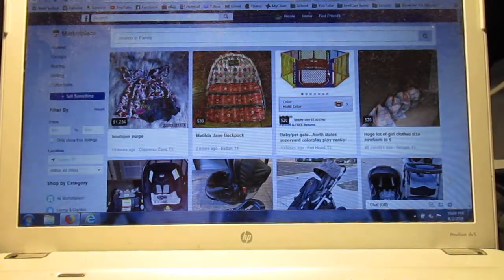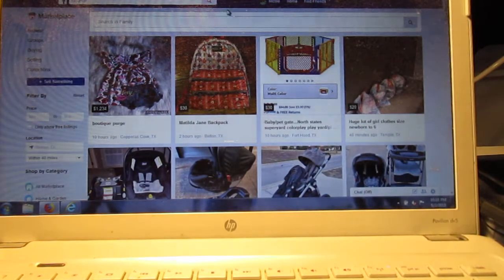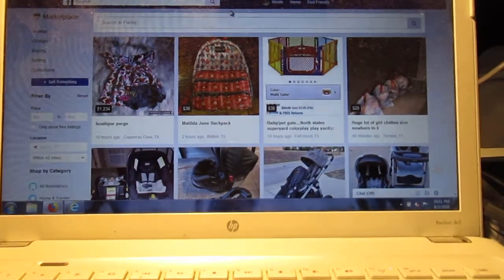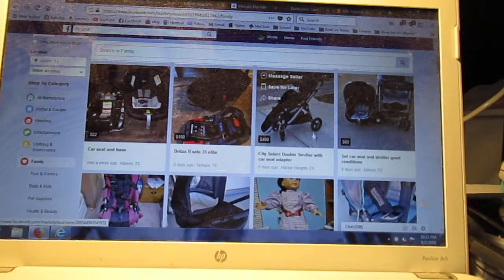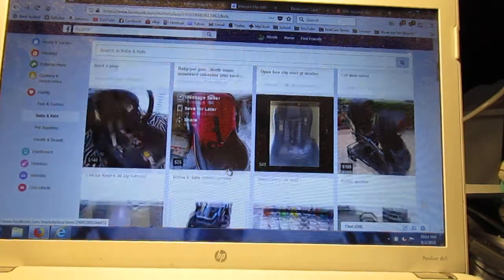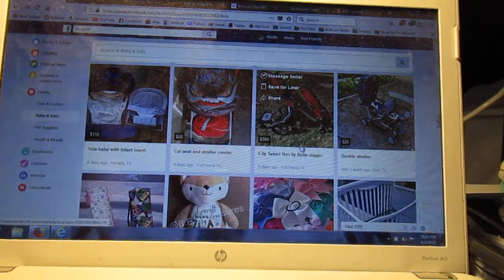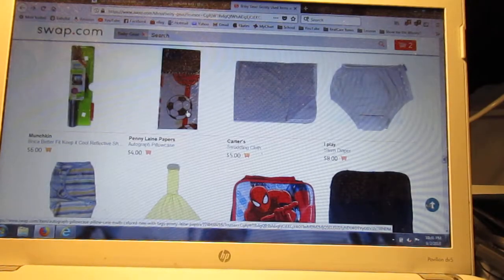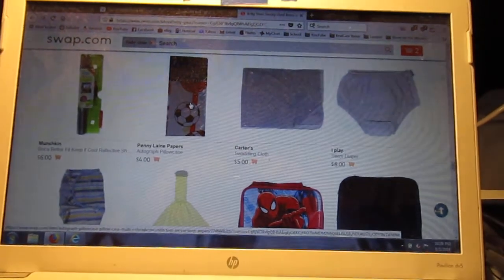Buying for baby on a Budget- Dolly Dreams Ep 408